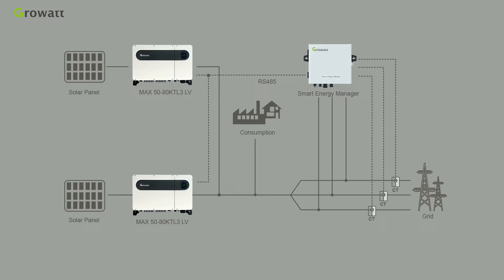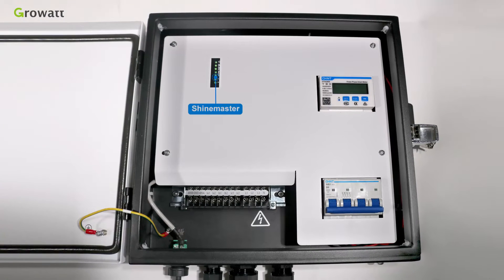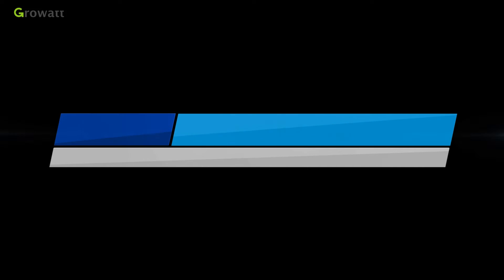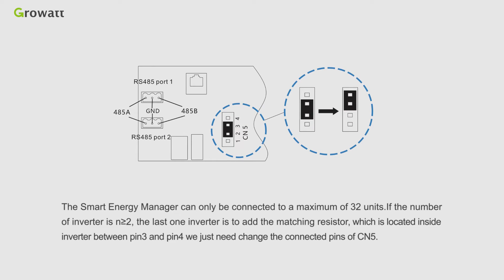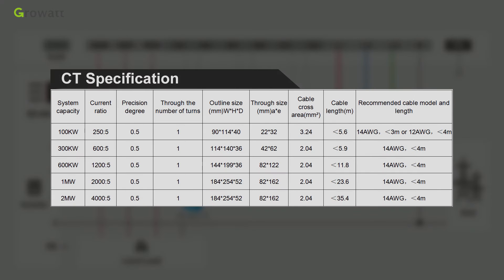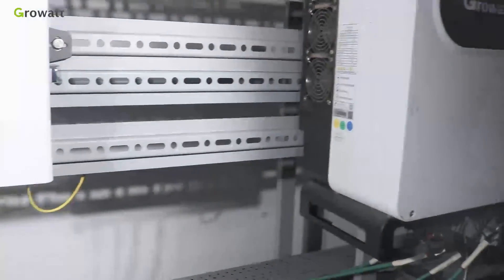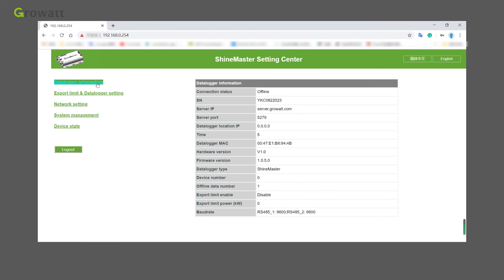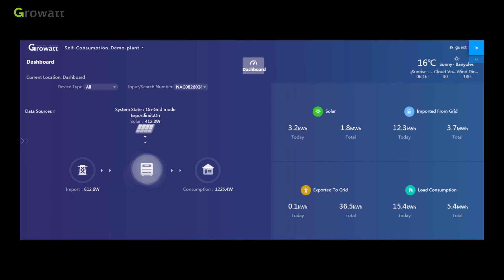Smart Energy Manager Installation Guide